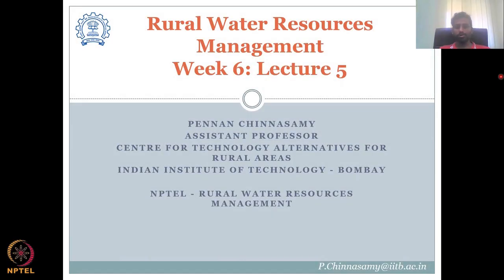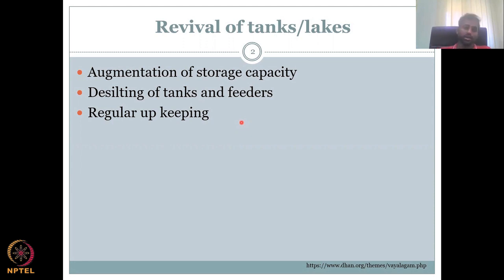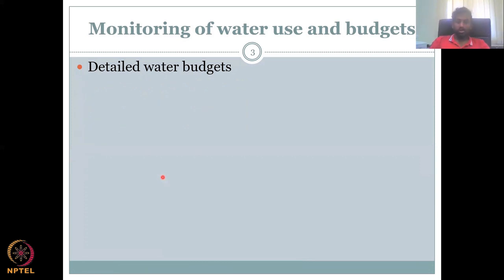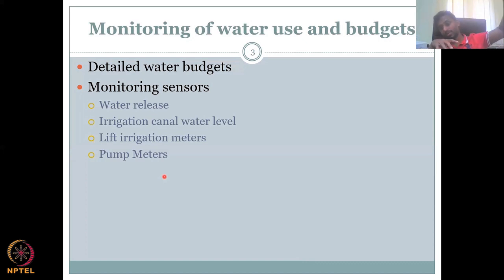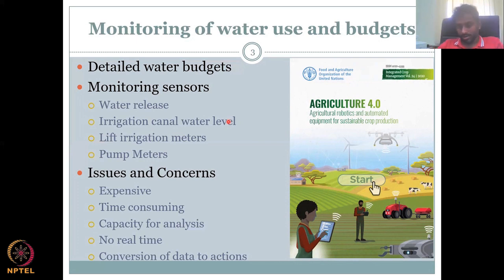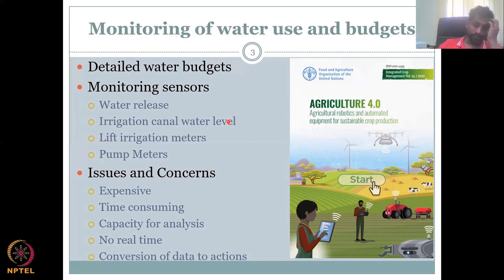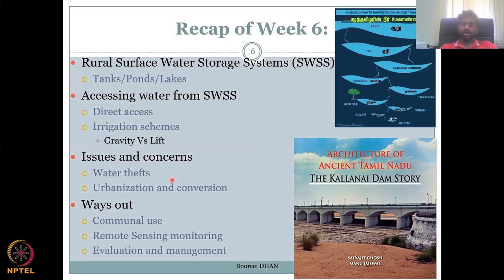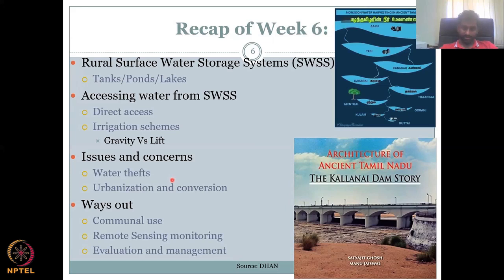Lecture 30: Surface water hydrology Part -5